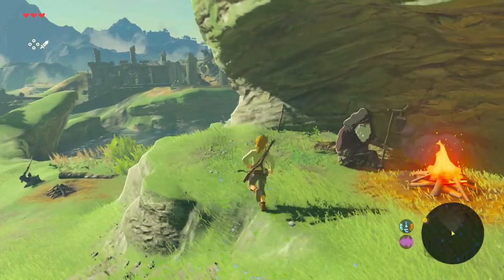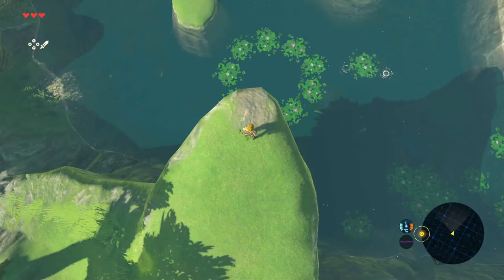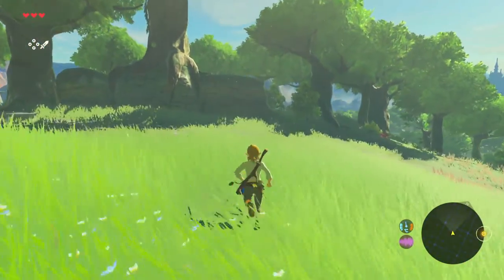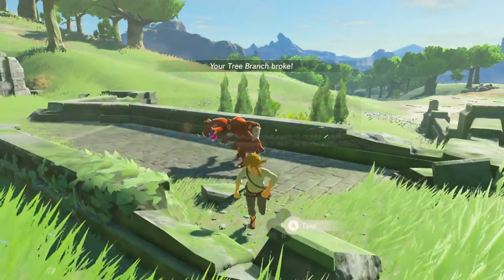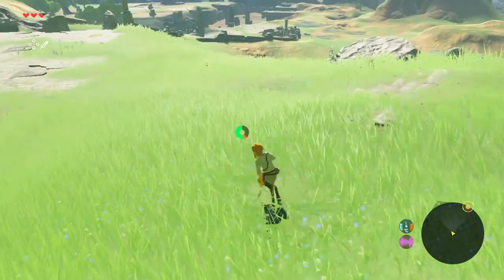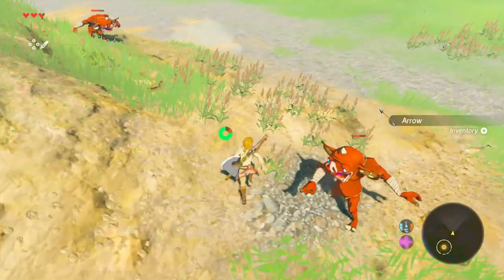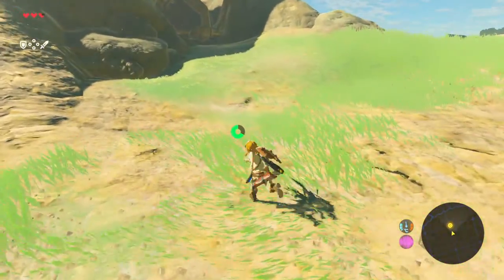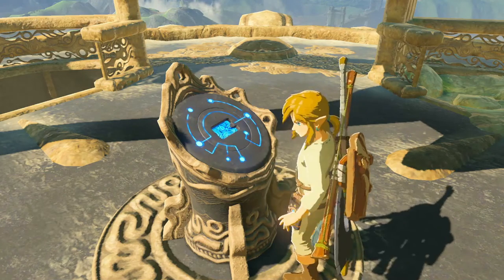The Legend of Zelda Breath of The Wild Ep1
Today we are playing Zelda Breath of the Wild and we were sleeping for 100 years!